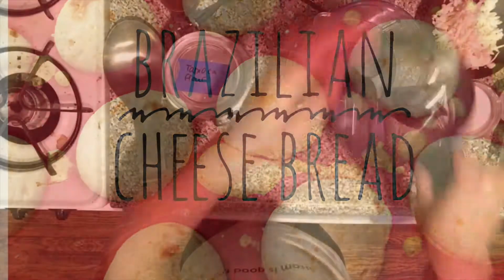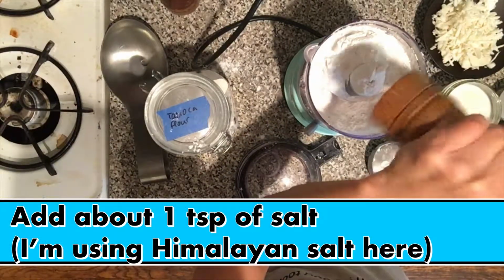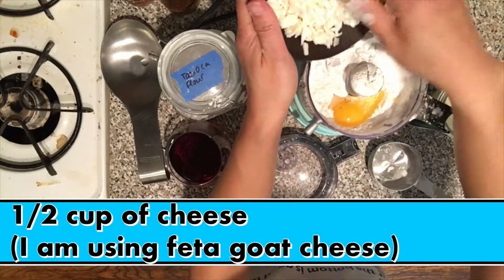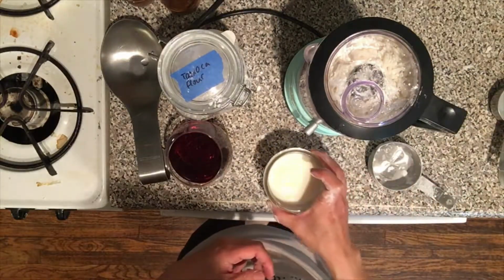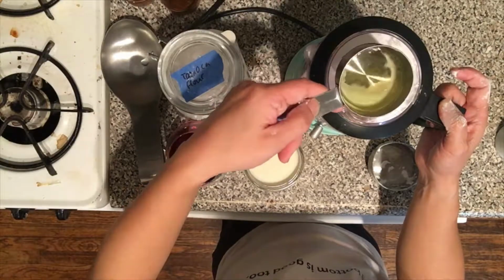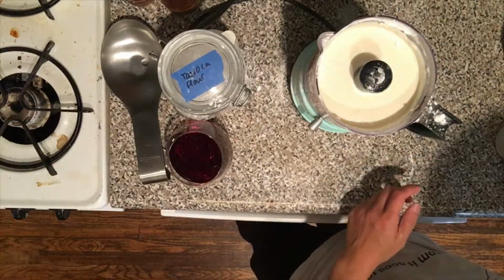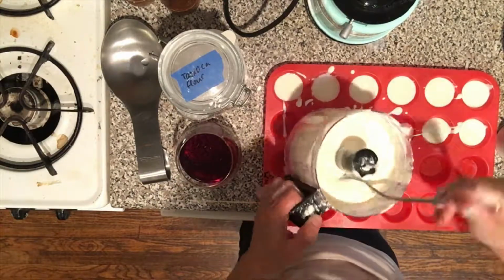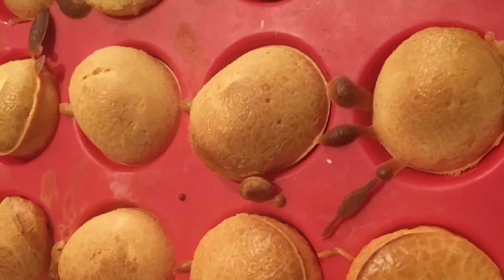Brazilian Cheese Bread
EQUIPMENT:
Food processor
Silicon baking mold
Oven (duh!)

INGREDIENTS:
1.5 cups Tapioca flour
½ cup of a mix of soft and hard cheese, mozzarella and Parmesan will do.  But I used feta goat cheese for this recipe only because otherwise it will expire
⅔ cup o whole milk
⅓ cup of neutral oil (canola is ideal, but I’m using olive oil for this recipe, and it tastes similar to ones I made with canola oil)
1 medium-sized egg
~ 1 tsp of salt (I used Himalayan salt for this recipe)

Food processor
Silicon baking mold
Oven (duh!)

INGREDIENTS:
1.5 cups Tapioca flour
½ cup of a mix of soft and hard cheese, mozzarella and Parmesan will do.  But I used feta goat cheese for this recipe only because otherwise it will expire
⅔ cup o whole milk
⅓ cup of neutral oil (canola is ideal, but I’m using olive oil for this recipe, and it tastes similar to ones I made with canola oil)
1 medium-sized egg

For more recipes and other minimalist articles, please check out chaofun.life